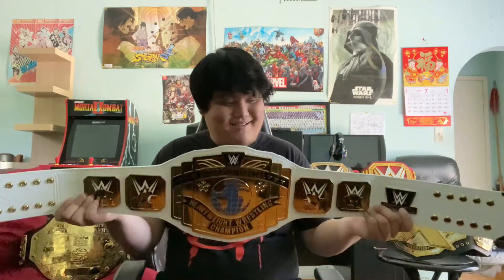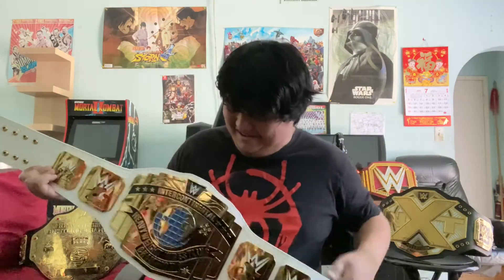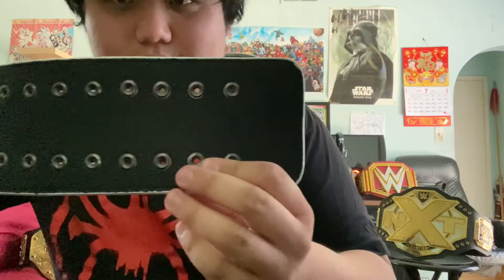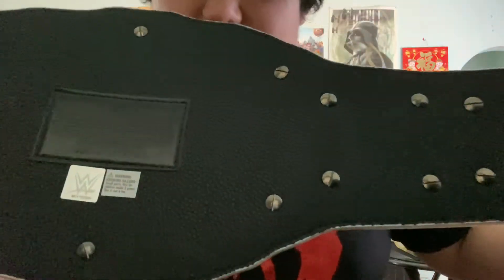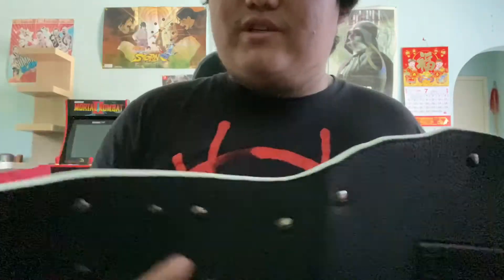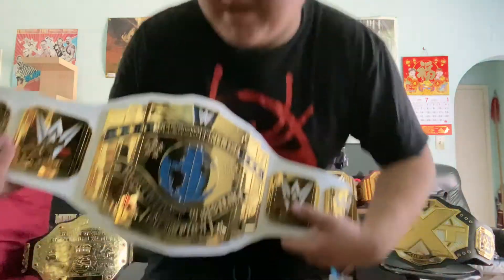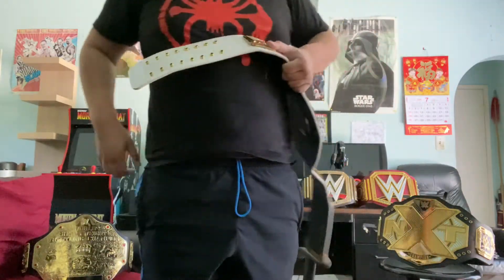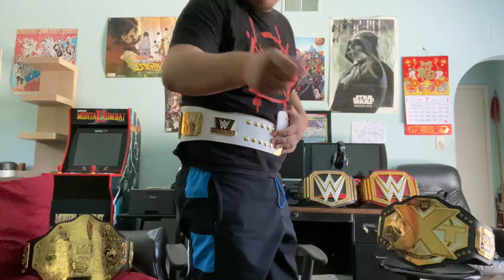BETTER VERSION!!! Intercontinental Championship Commemorative Replica (UNBOXING?)